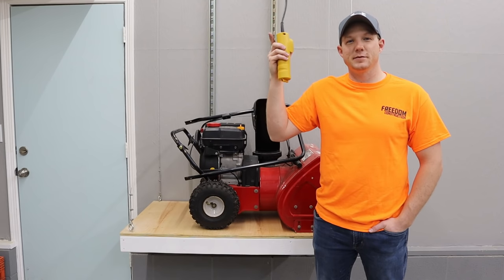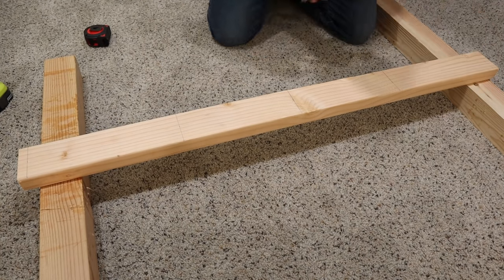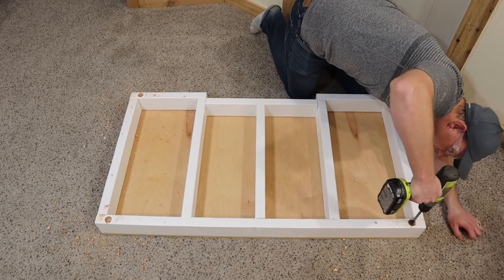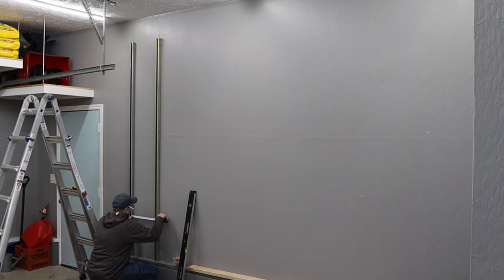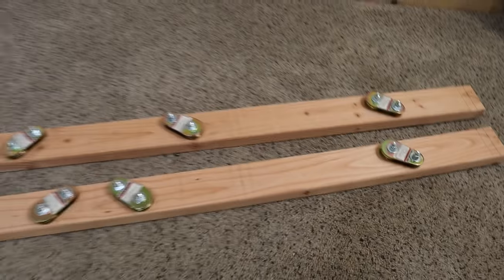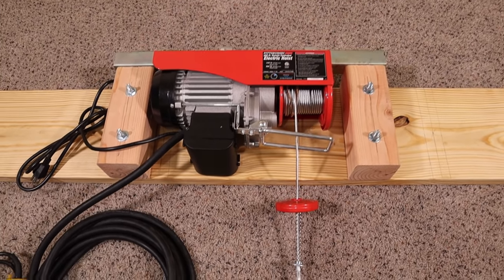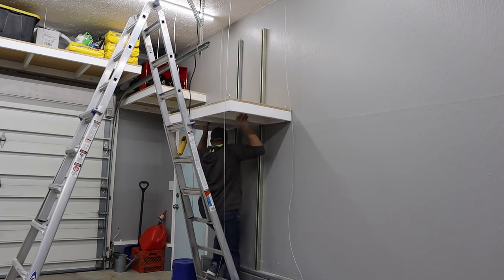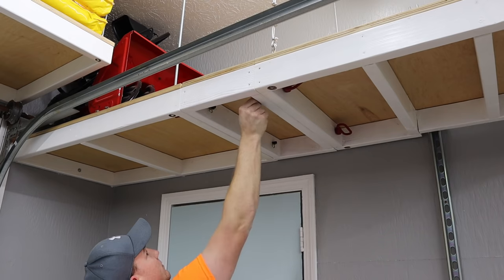DIY Electric Garage Storage Hoist | Snow Blower Lift | Garage Makeover Pt. 5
After building a set of threaded rod shelves in a previous video and storing my snow blower on them over the summer I had no good way to get it down. In this video I show how I built an electric garage hoist to lift and lower the snow blower or anything else heavy I want to store on my shelves. This hoist is a huge addition to my garage storage goals making it easier to store larger items.

The hoist is created using a 2x4 and ¾’ maple plywood platform. It is attached to a harbor freight 880lb electric hoist with ⅛’ stainless steel braided cable, pulleys, eye bolts and turnbuckles. The platform sides along the wall using a set of trolley wheels in superstrut.

Overall I am very happy with the way this project worked out. The most difficult part was determining the location of the pulleys and where everything fit in the attic. To make this an easier project mounting everything to the ceiling of the garage would have made this much more simple.

Hoist
Trolley Wheels
Wire Cable Clamp
SS Thimble
Eye Bolts: ⅜” and ½” from Lowes with stop nuts and washers.

Tools
Kreg Track Saw
Jig Saw
Chop Saw
Speed Square